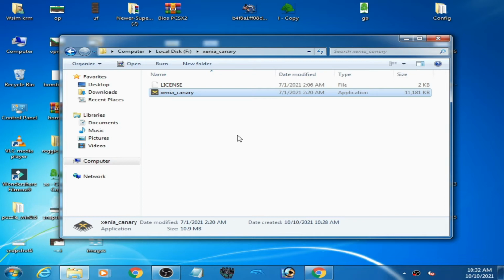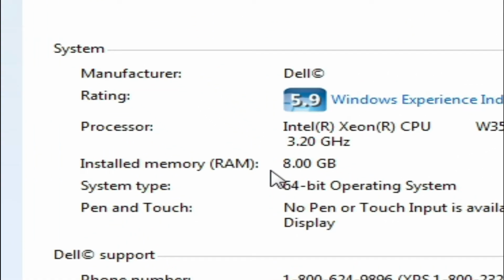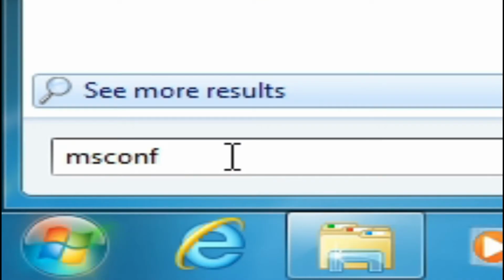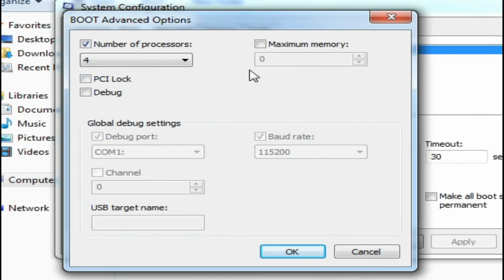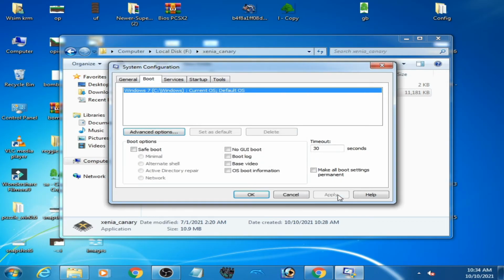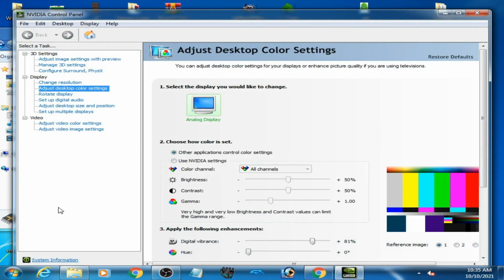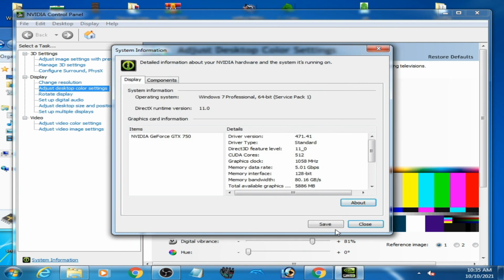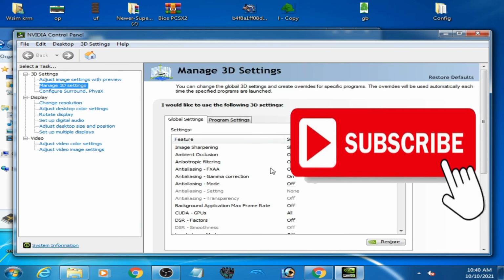Xenia Crashes After Launching Games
Hello,
this Video will help you to fix Xenia Crashing issue after Launching Games.